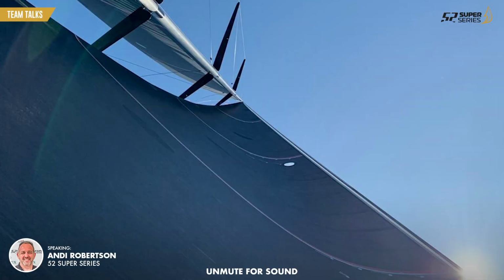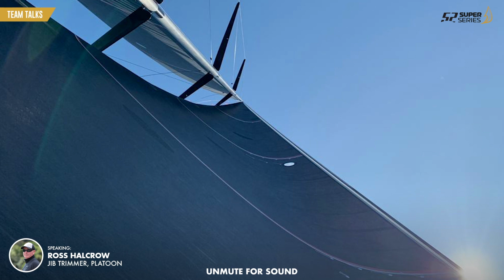Ross Halcrow: Jib Trimming Tips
TEAM TALKS: TP52 World Championship winning Jib Trimmer, Ross Halcrow, shares his top pro tips.